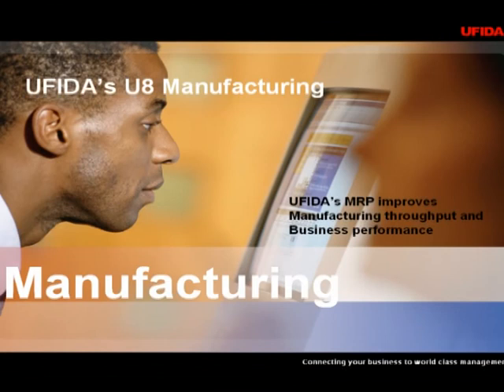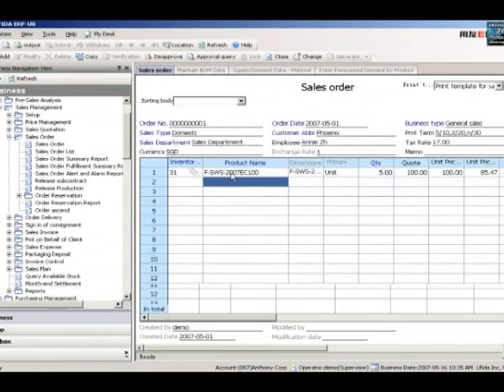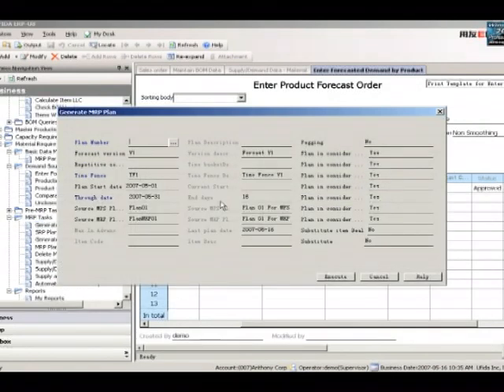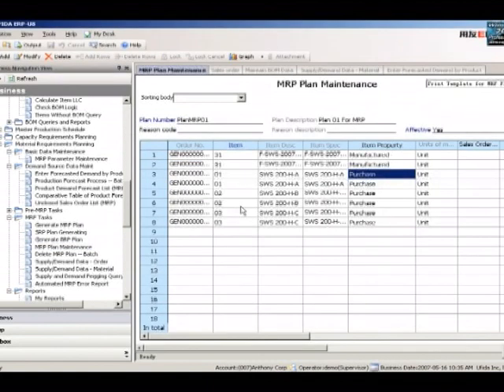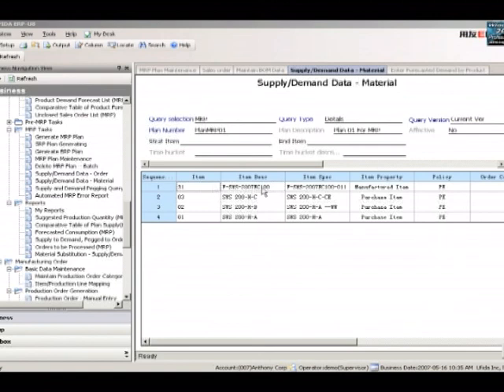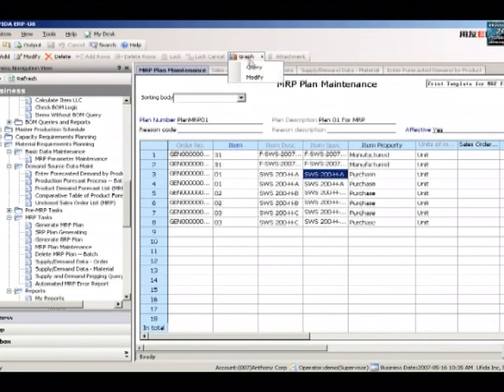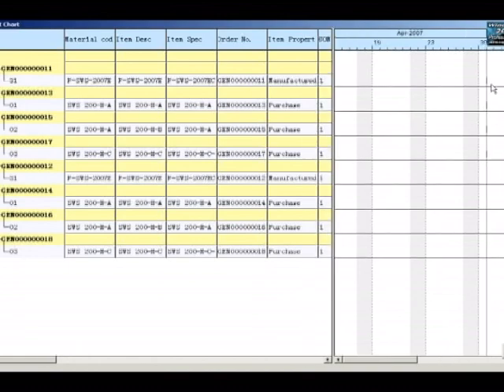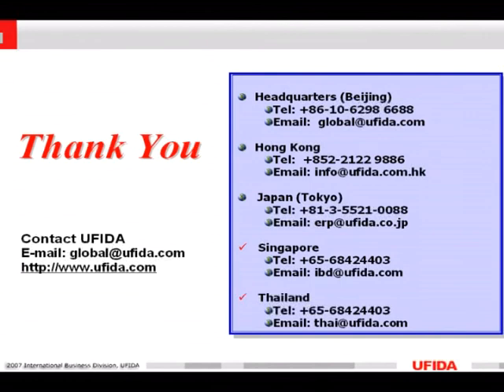UFIDA ERP MRP Presentation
UFIDA ERP Manufacturing management module. UFIDA demonstrate the ERP manufactuing module software.